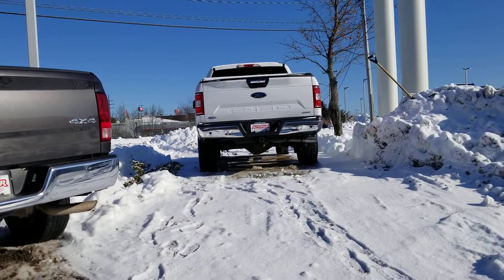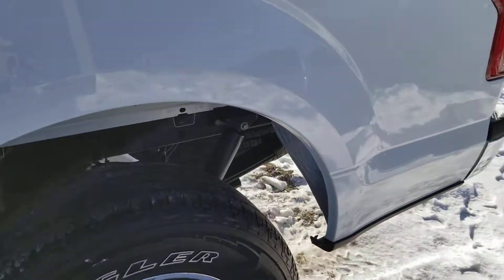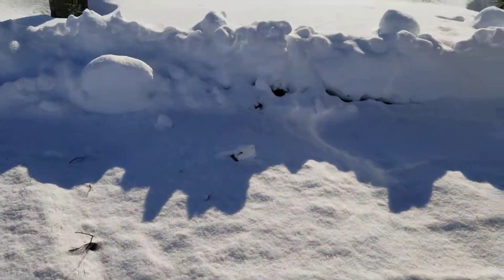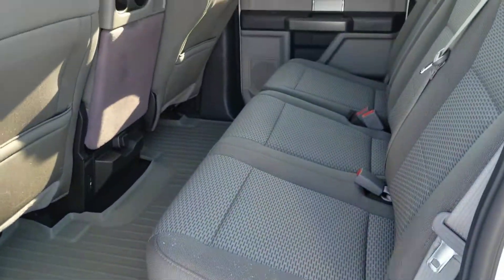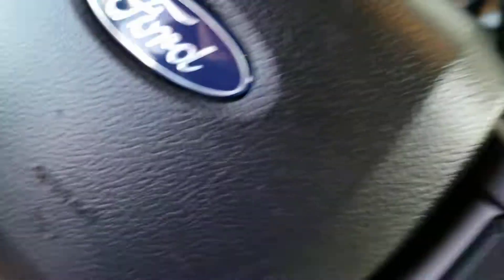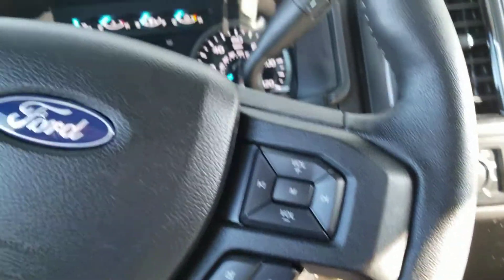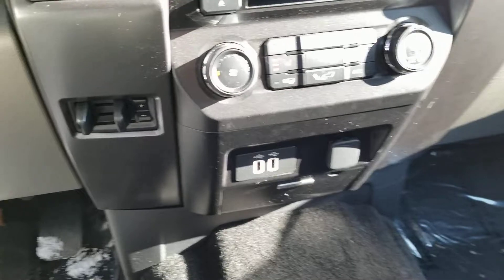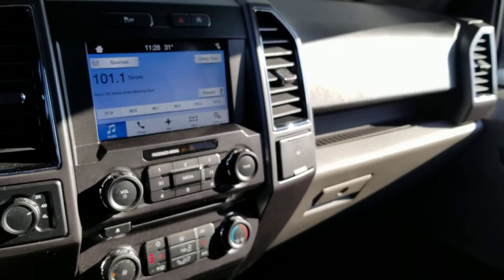For Costas 2018 Ford F 150 from Susan